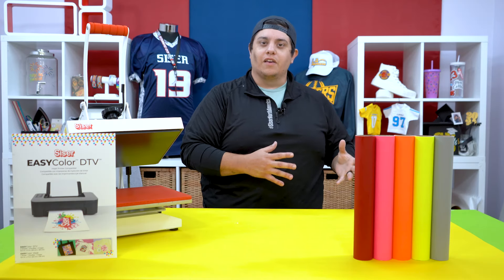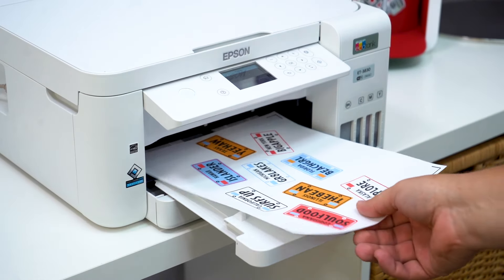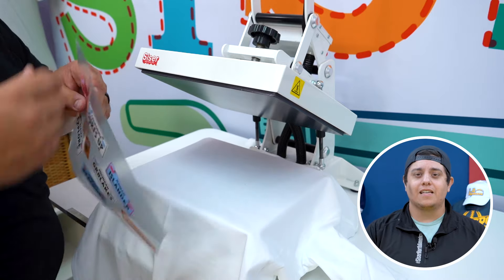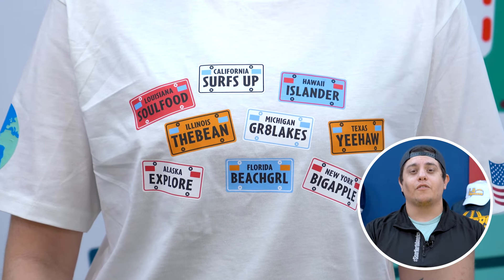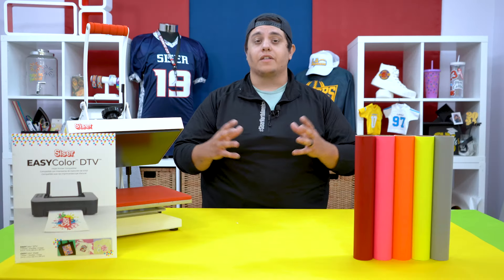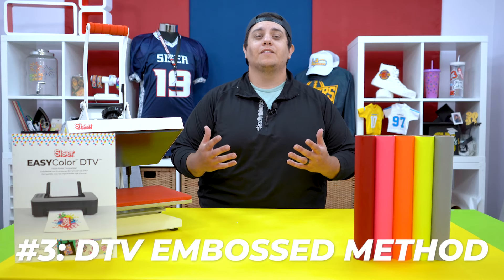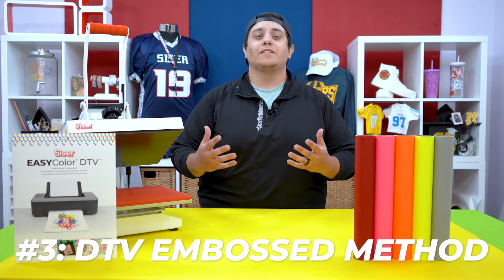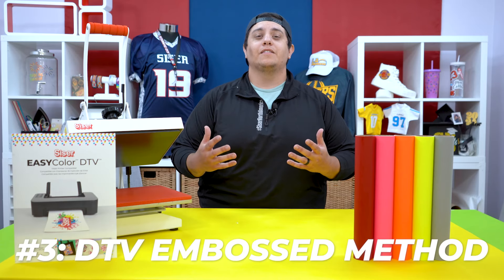5 Unique Ways to Use EasyColor™ DTV®!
EasyColor™ DTV® by Siser is the game-changing HTV that works with standard inkjet printers so you can create full-color designs right from home! It's thin, soft, and stretchy so your projects can boast a professional look and a comfortable feel.

From brand logos to neck tags, to custom patterns and more, there are so many creative uses for this versatile material. In this video, we'll show you 5 unique ways to get the most out of EasyColor™ DTV® so you can take your creations to the next level!

Siser is the world leader in Heat Transfer Material Manufacturing with a large focus on safety for not only our customers, but the environment. We cover lots of cool stuff such as Craft ideas, Apparel decoration and how to business solutions!